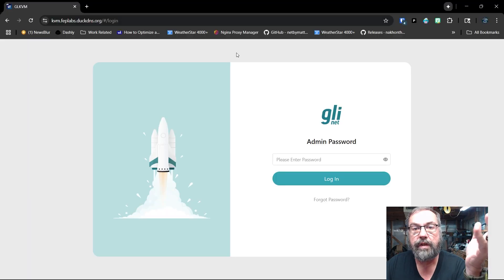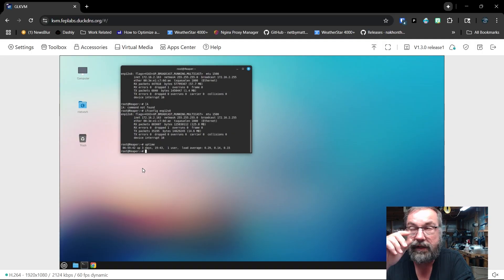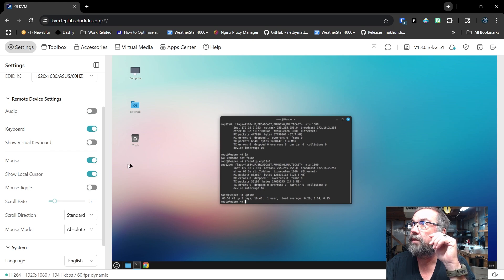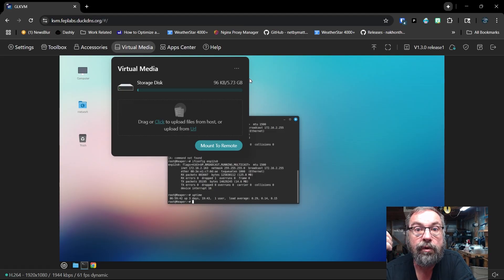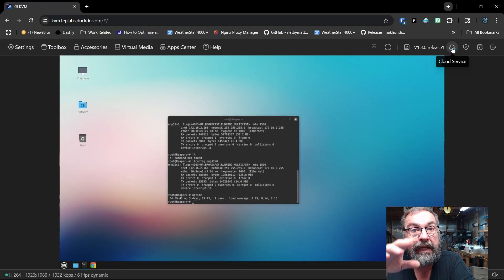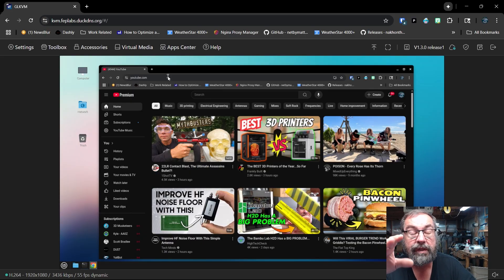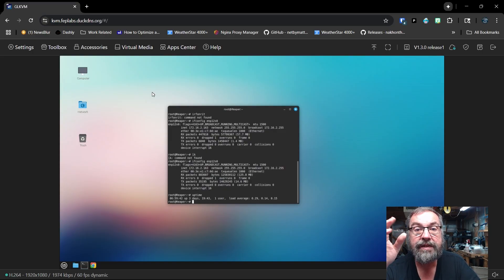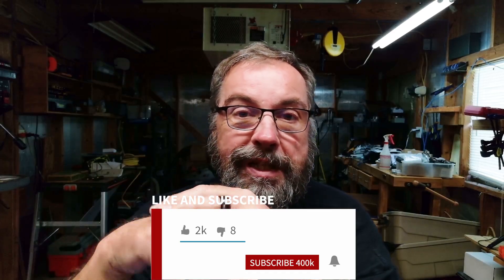GL.Inet IP KVM - Remote Control from Anywhere!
🧰 **GL.iNet IP KVM – Because Sometimes Remote Desktop Just Isn’t Painful Enough**
Hey nerds, Jim (WT1W) here from FEPLabs Radio — your one-stop-shop for over-engineered solutions to problems you definitely caused yourself.

Today, I’m showing off the **GL.iNet IP KVM**, a keyboard-video-mouse contraption that lets you remotely access your computer like it’s 1999... but in HD. I actually bought this thing with my own money — so no, this isn’t sponsored. It's just me spending cash instead of doing things the smart way.

🖥️ We plug it into a 2013 Mac Pro (yes, the trash can one) running Linux Mint because I like my setups like I like my coffee: unnecessarily complicated. Then I walk you through the interface, the cloud app, the mouse jiggle function (yes, that's a real thing), and BIOS-level access — because what could possibly go wrong?

✨ Features include:

* Two cursors for double the confusion
* Built-in Tailscale support, because who *doesn’t* love a VPN you forgot you installed
* A virtual keyboard for when you regret cheaping out on the real one
* Remote YouTube watching from your remote YouTube-watching station
* And of course... firmware updates without the drama

Perfect for anyone stuck behind CGNAT, working remote, or just into techno-masochism.

👨‍🔧 Could you do this with VNC or Chrome Remote Desktop? Sure. But then we wouldn’t get to play with weird gadgets and justify it on YouTube.

73 and good luck not bricking your system from 300 miles away.